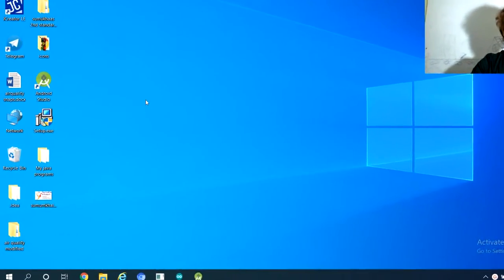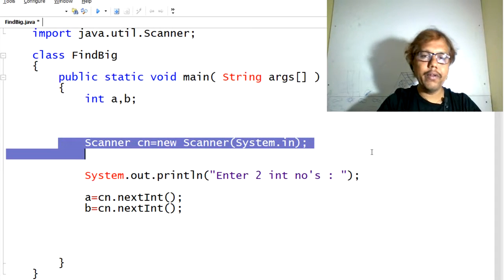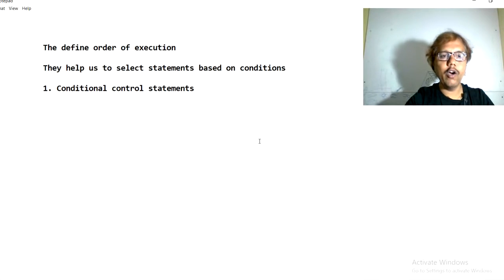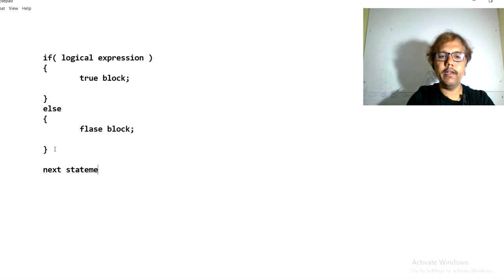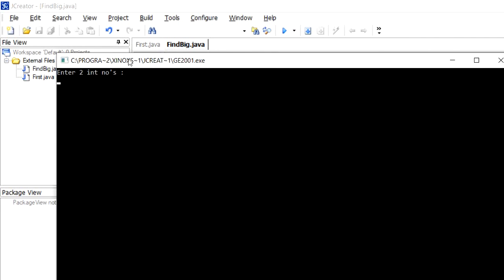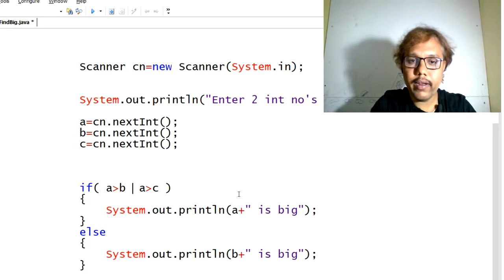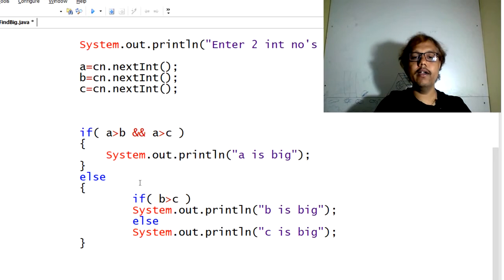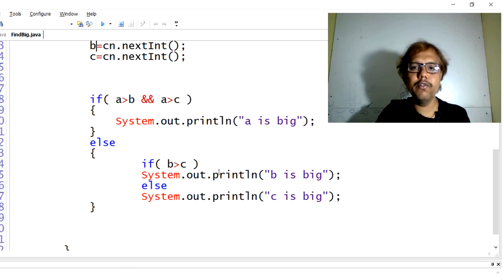Control statements in JAVA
This video explains how to use conditional control statements in java to solve biggest among two and three numbers.